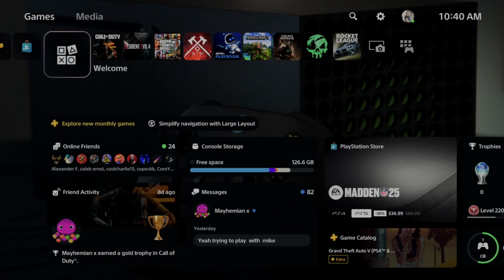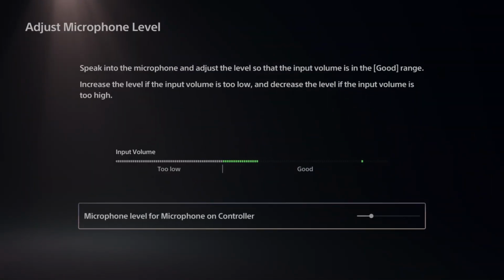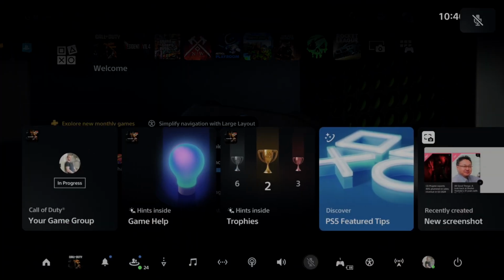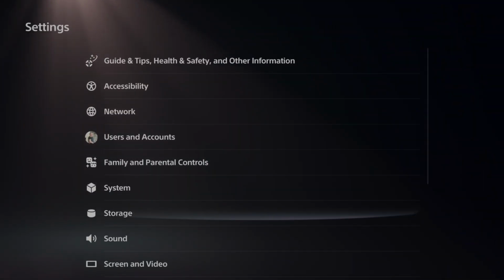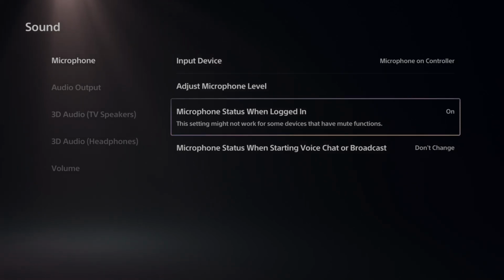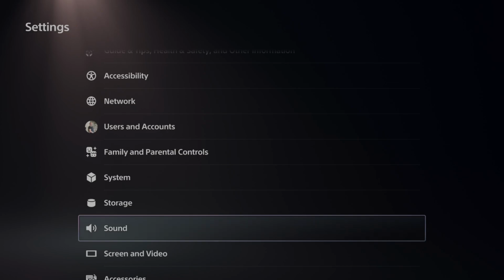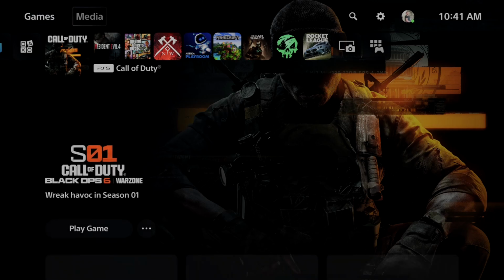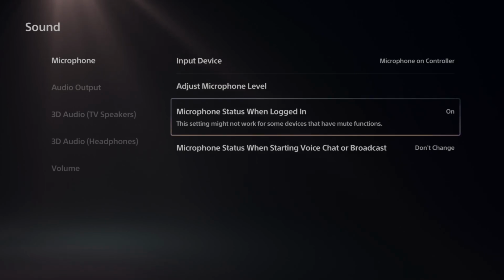How to Auto Mute Controller Mic when you Log in on PS5 Pro (Easy Tutorial)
To automatically mute the controller microphone when you log in to your PS5 Pro, follow these steps:

Step 1: Access the Sound Settings
Go to Settings from the PS5 Home Screen.
Select Sound.

Step 2: Adjust Microphone Settings
Navigate to the Microphone tab.
Under Microphone Status When Logged In, select Mute.

Step 3: Verify Controller Mic Setting
While still in the Microphone settings, ensure the Input Device is set to Controller Microphone (if applicable).

Confirm the microphone is muted after applying the setting.